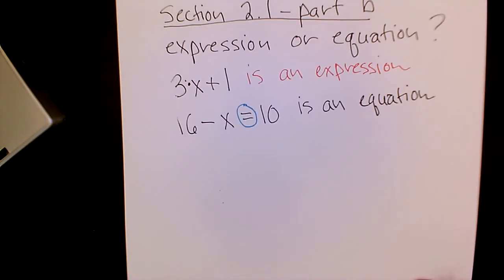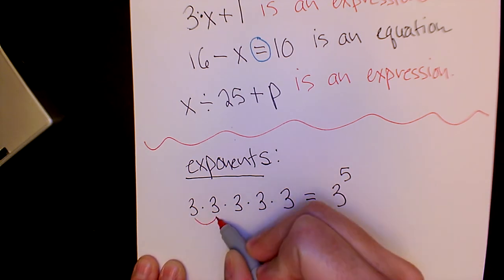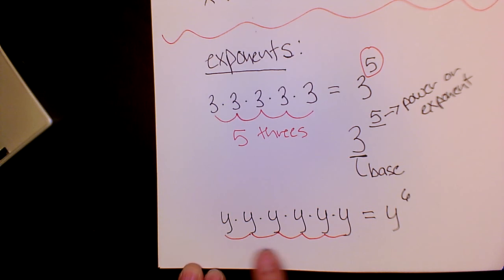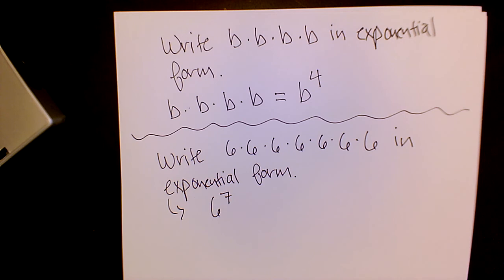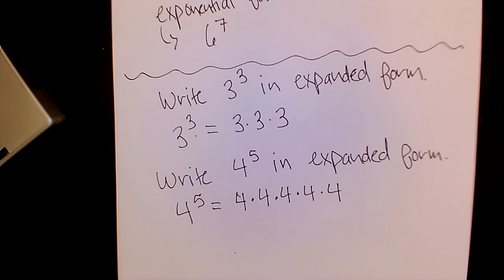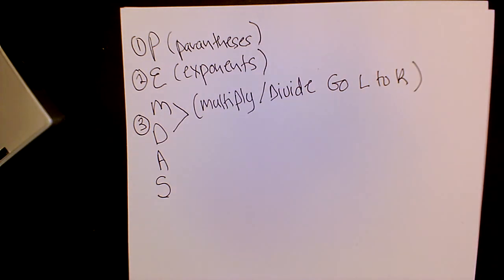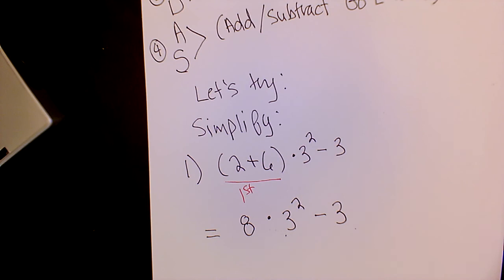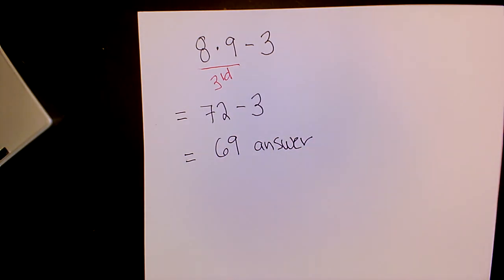Section 2.1 Part B